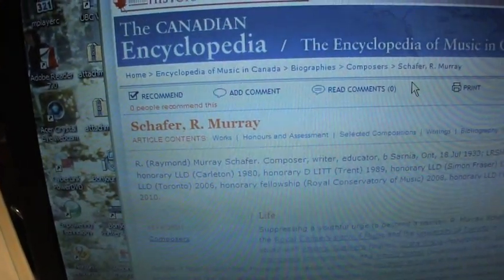How to Study for RCM History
**Another update**: How to submit practice exams to RCM!

**UPDATE**: RCM tweeted back to me (I know, OMG, WUT?!!!) and wants to let you guys know that there's a new annotated bibliography on the website!! Go check their website out!!

**WARNING: These videos are simply tips for studying (and entertainment, if you seriously have no life). Some exam requirements have changed due to the new syllabus, so I am not liable if you end up studying some of the wrong things. CHECK THE NEWEST SYLLABUS (2009).

*TIP*: Use the 2010 past examinations as a great guide to what you can expect on the exams! They were written after the new 2009 syllabus came out. :)

4 ingredients:
- latest theory syllabus (2009)
- glossary (textbook)
- index (textbook)
- lots of old exams

Mix them all together and you've got yourself a fantastic RCM History mark!

Enjoyment of Music, 10th edition (textbook):

A History of Western Music, 8th edition (textbook, optional!):

-exclusive biweekly vlogs
-exclusive monthly livestreams!